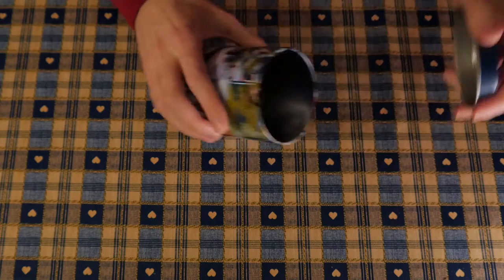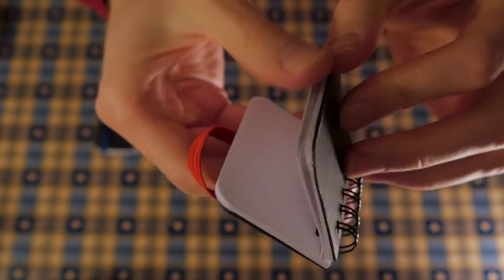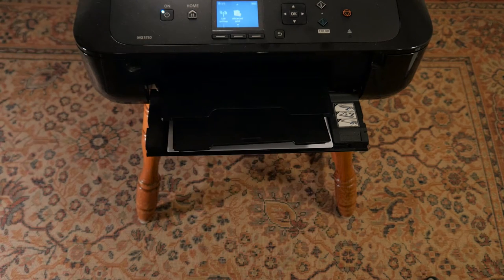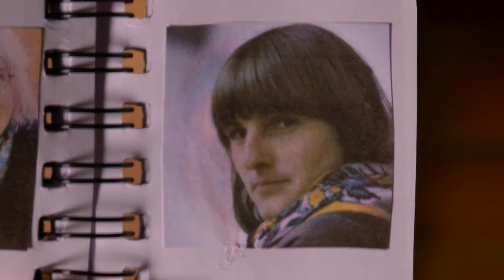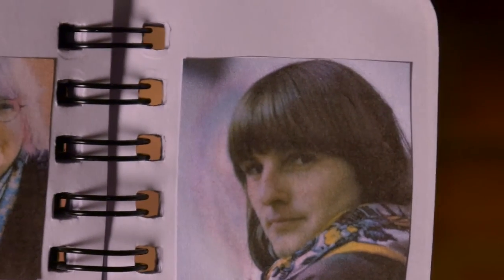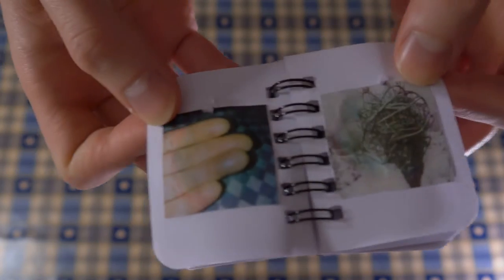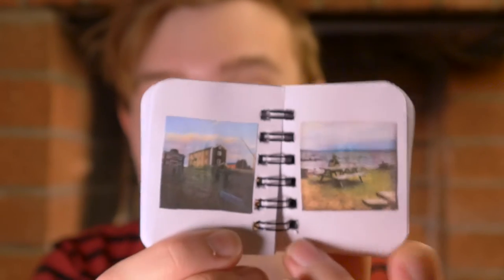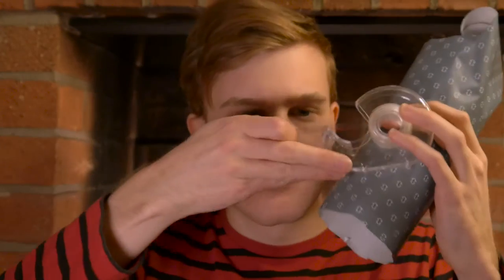Making a Tiny Photo Album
How do you make a photo album gift? My mother's birthday gift this year was a tiny Instagram DIY photo album I created by printing her instagram photos from 2012 to 2016 – see instructions below!

HOW TO MAKE AN INSTAGRAM DIY PHOTO ALBUM
I didn't go into a lot of detail in the video so here below are some instructions. Please ask questions if anything is unclear!

HOW TO DOWNLOAD INSTAGRAM PICTURES
I downloaded the photos using an addon called DInstagram. Honestly I don't know why they make it so hard to download photos, it would have saved me a lot of time if I could just get ALL of them in one go and go through them on my computer. Those tiny notebooks had a lot of pages so I printed a lot of pictures. A lot of the pictures weren't too high quality but luckily that didn't matter since I was printing them so small (and on such a crummy printer).

PRINTING AND GLUING A MINI PHOTO ALBUM
Had to use Adobe Bridge to generate a PDF where they were the right size, which was 3.4 x 3.4 cm. Then I simply cut them up and glued them in. When I was done I put a pile of history books on top of it to make sure the pages didn't get all wrinkly, but this was probably a bad move since it contributed to the colours bleeding together. If you attempt this, leave the book open instead and let it dry out properly — as you see in the video I have some problems with the pages sticking together too. I'm really terrible at this haha!

VIDEO INFORMATION
The song in this video is "Before I Sleep" by Maciojad

This video was shot with a Panasonic GH4 and a 14-42mm f/3.5–5.6 lens.

PS: She liked it! :-)